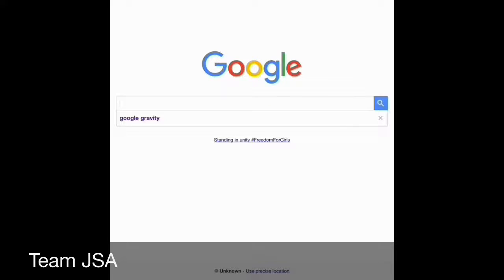Google gravity by team jsa